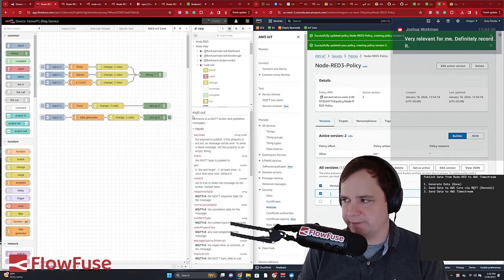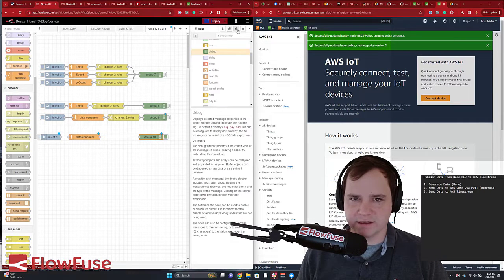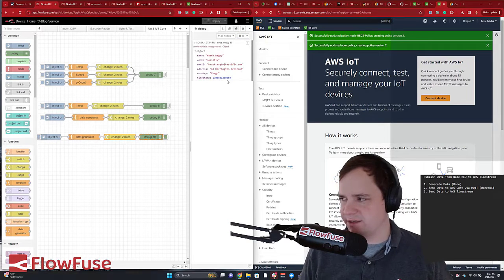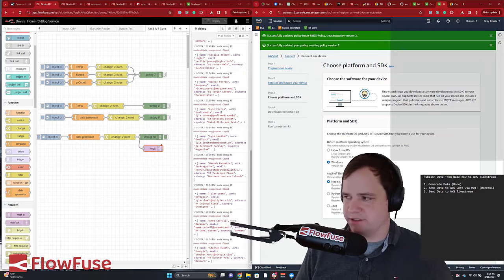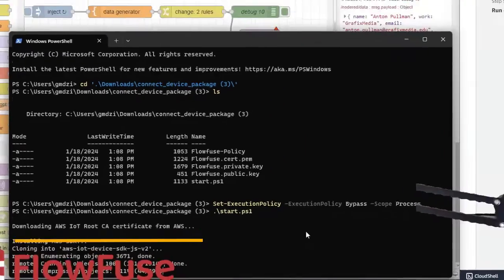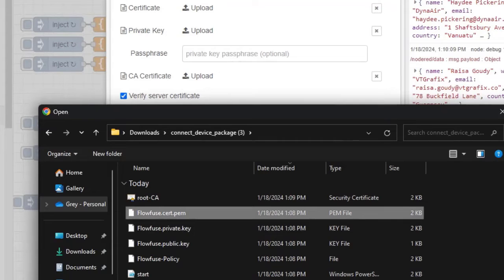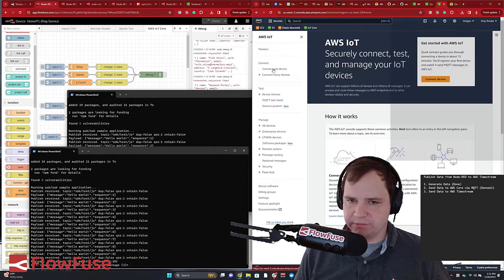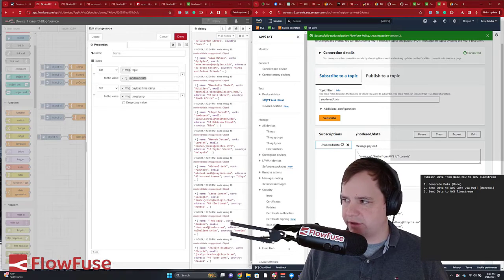Send Data to AWS IoT Core from Node-RED via MQTT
This video was taken from one of our live streams where we were investigating the process of sending data from Node-RED to AWS IoT core.

00:00 Intro
00:25 Node-RED Random Data Generation for MQTT Node
02:46 AWS IoT Core Setup Configuration for MQTT communication
03:35 AWS Certificate Configuration for MQTT Node
06:12 AWS IoT Core Policy Change for MQTT Node